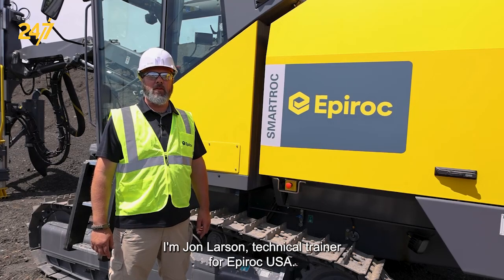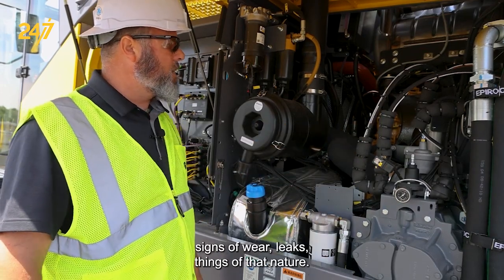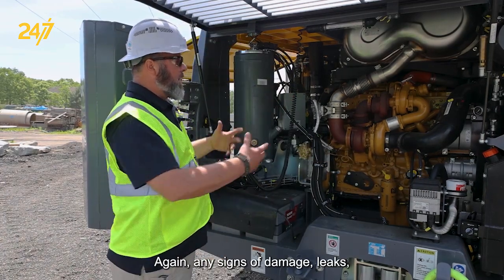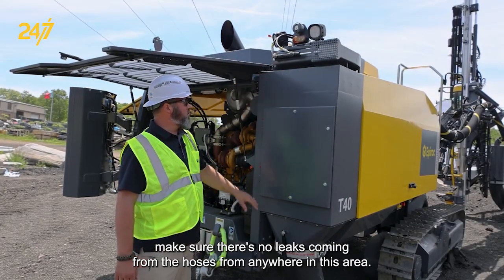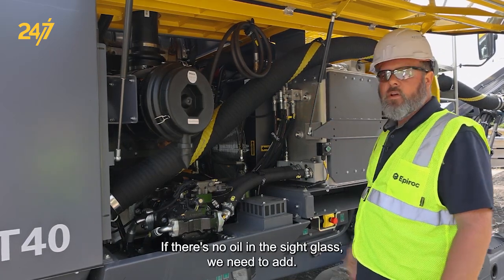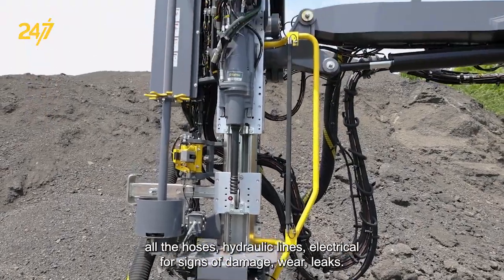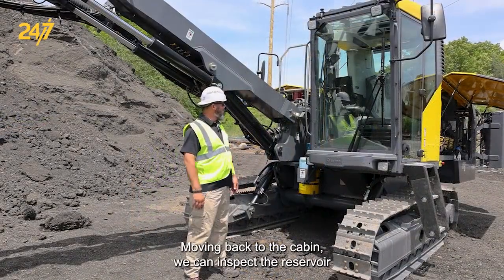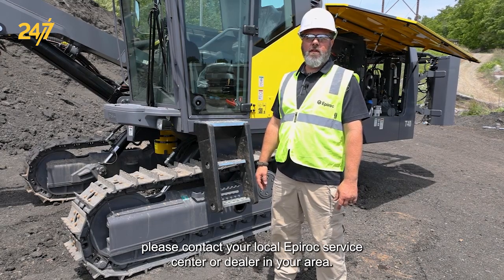How to complete a pre-shift walkaround | SmartROC T40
In this Epiroc 24/7 video, Jon Larson, Technical Trainer, demonstrates how to complete a pre-shift walkaround on a SmartROC T40 drill rig. Learn the step-by-step process of inspecting key components, including wiring, filters, fluids, hoses, hydraulic lines, and track tension. Watch the video to ensure a comprehensive pre-shift inspection.

Applies to the following models:
SmartROC T40